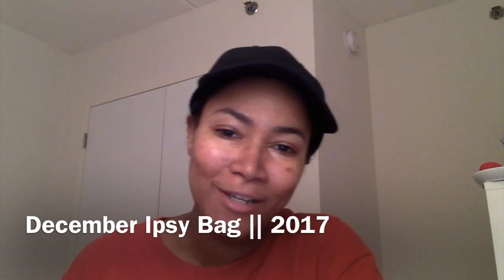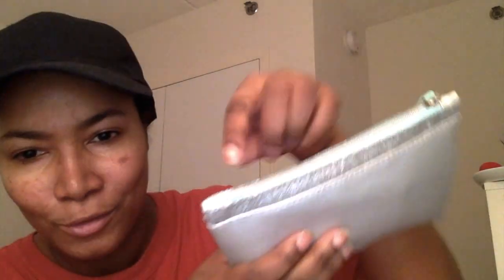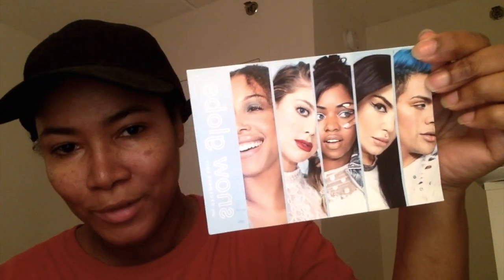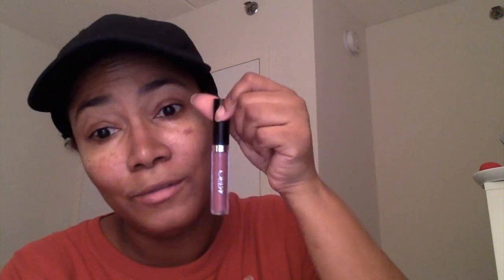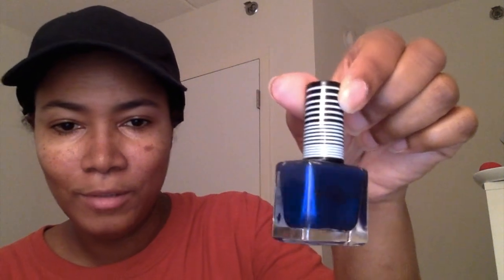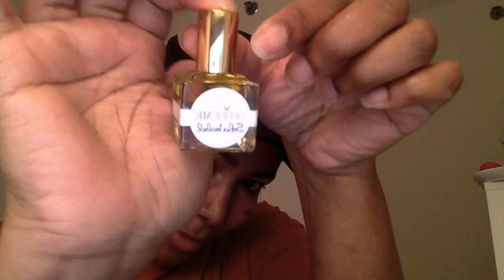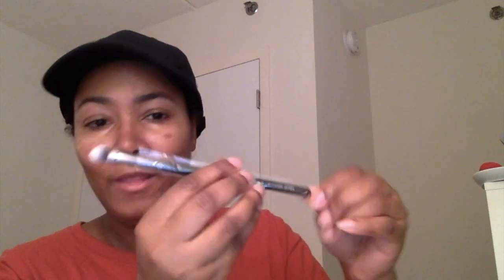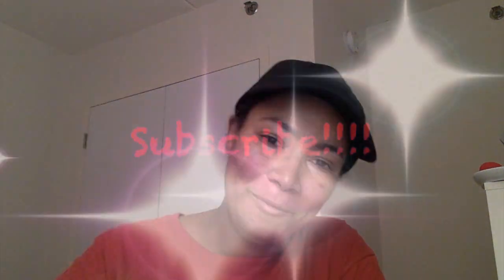December Ipsy Bag || 2017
Hi Guys! Here is my December 2017 Ipsy Bag. Hope you enjoy!